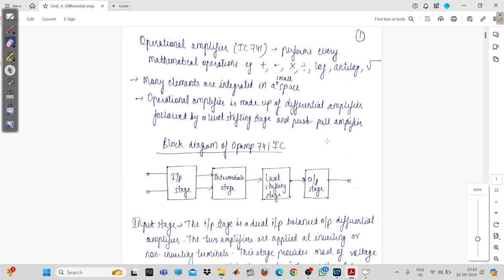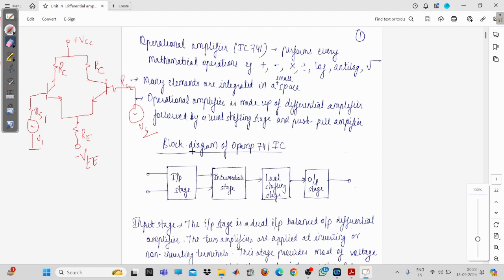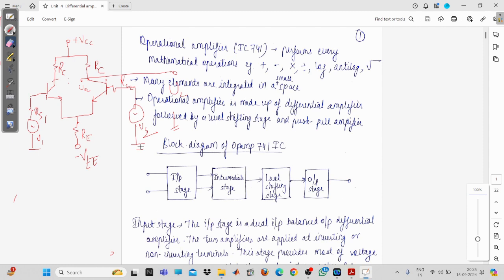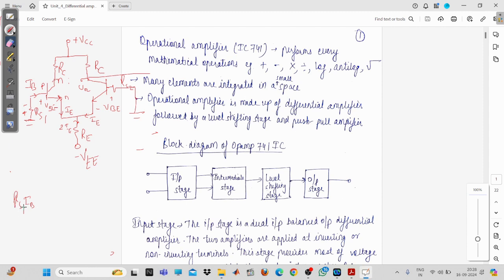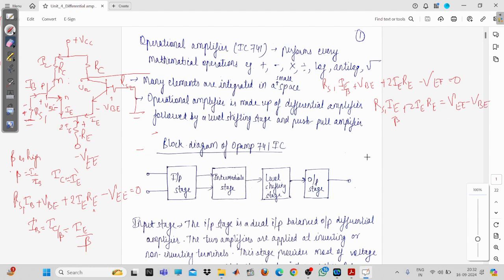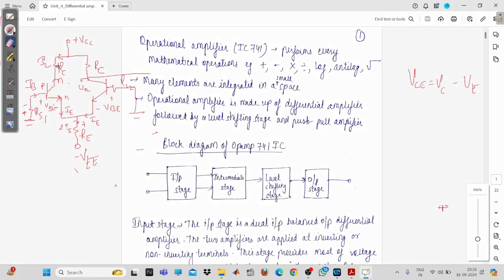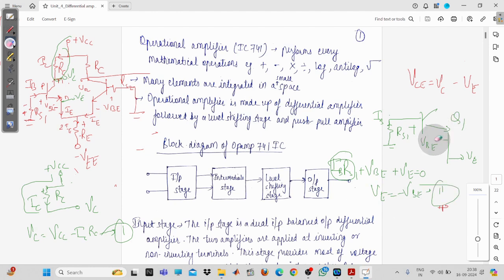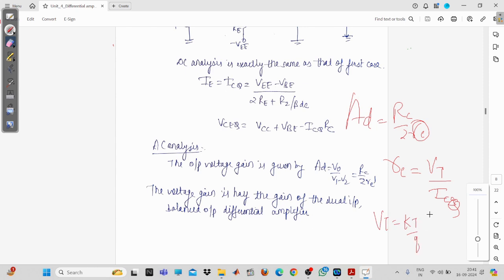Dual Input Unbalanced Output differential amplifier